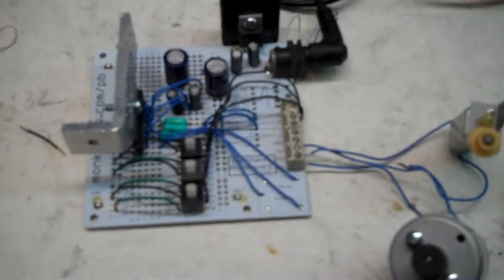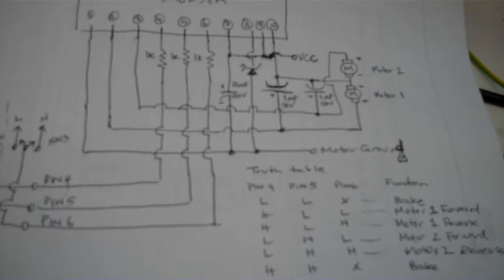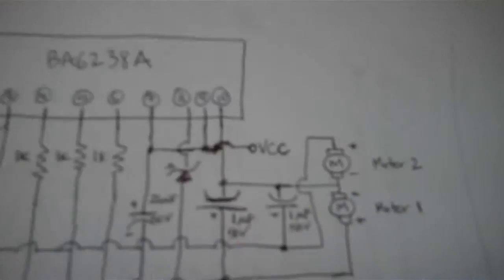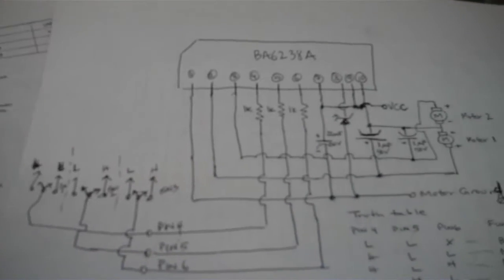BA6238 IC Chip DC Motor Controller using Board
Here is a simple  DC motor controller chip that I found in the parts bin. I can control two DC motors with it. I can make each motor go forward and reverse and the chip also provides a brake controller. I am using the awesome Monk protoboard for this project. I wish I could allow comments but I just don't have the time to keep up with them. When I retire I may have more time to update but that is at least 5 years away. Bettina